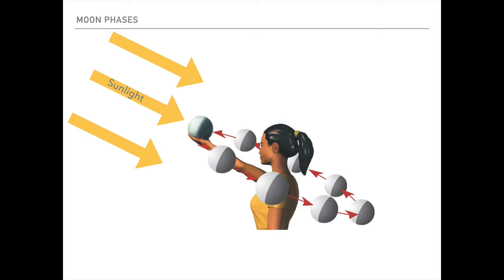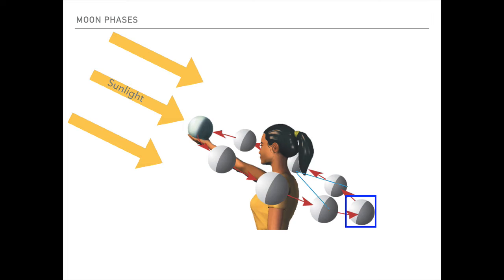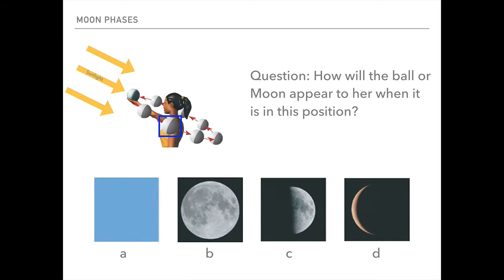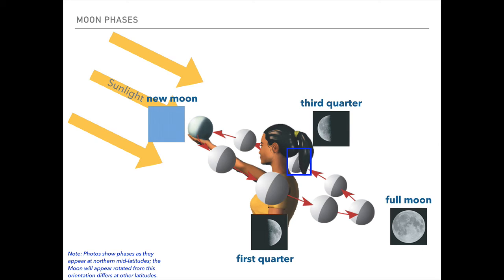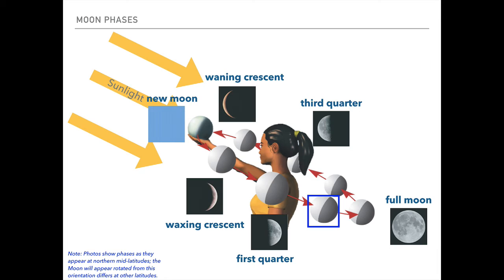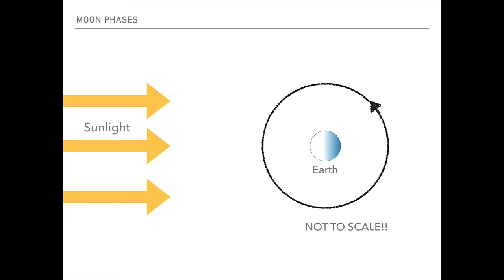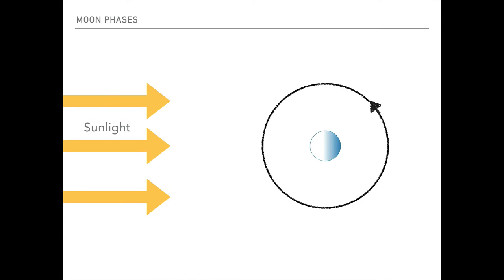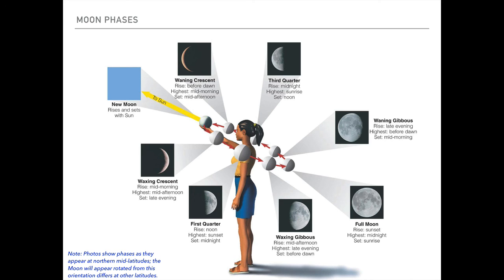Moon Phases explained in great detail Part 1 of 2